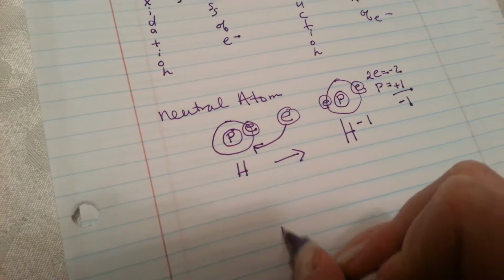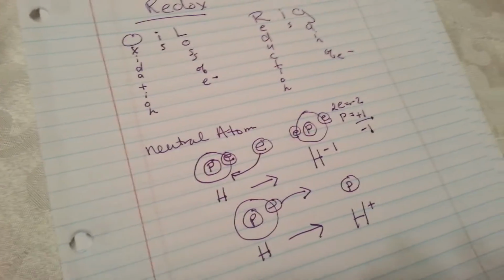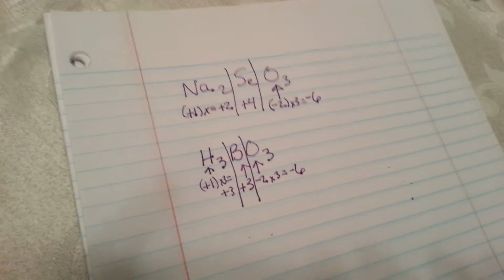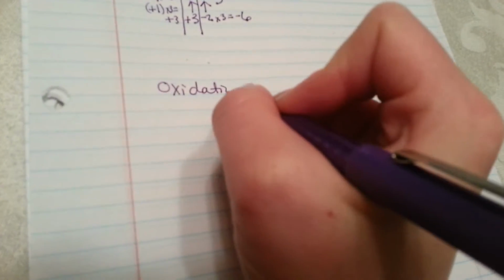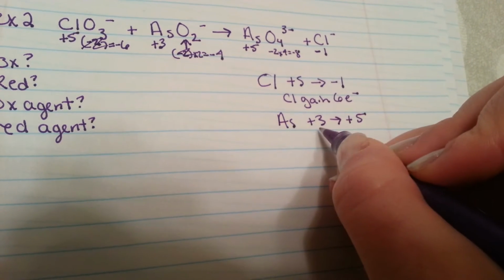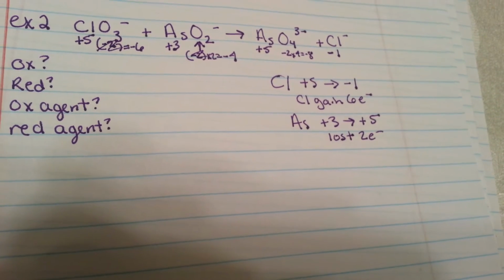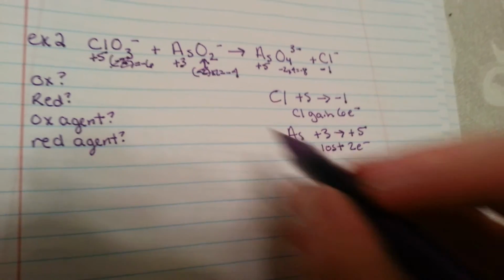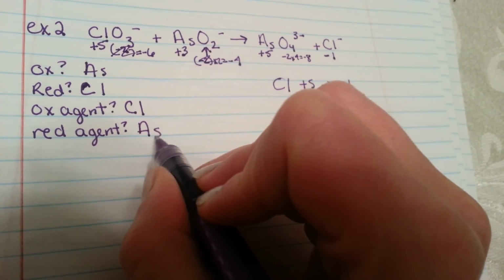19.1 redox and oxidation numbers